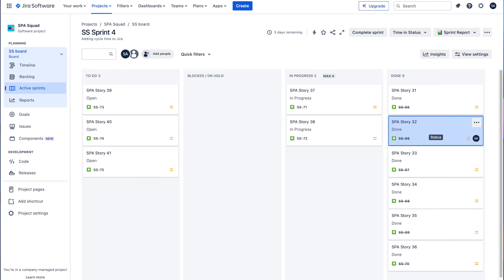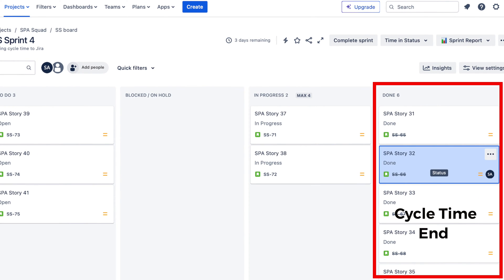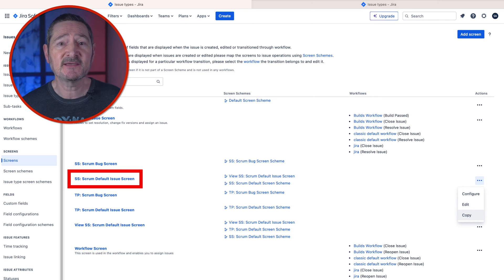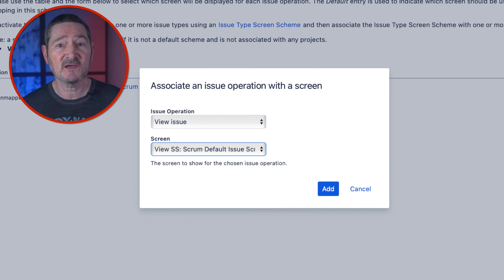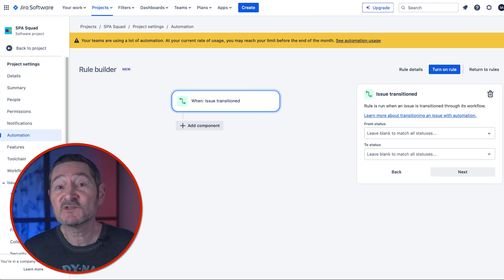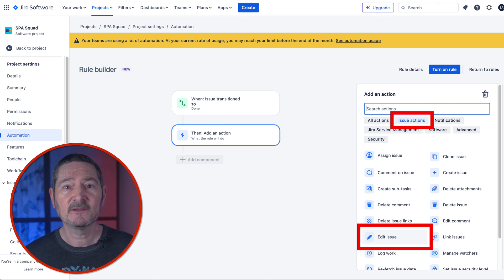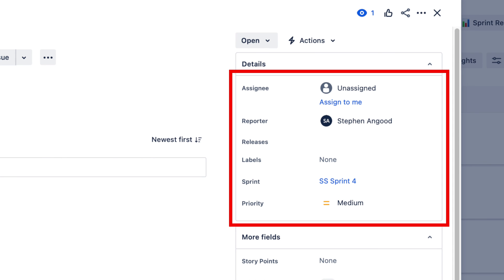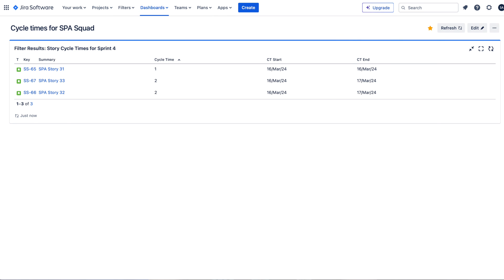Extract data from Jira free native no apps for cycle time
This video walks you through step by step how to add cycle time data in Jira and how to export it. Free and native no apps or add ons required. It requires adding some custom fields, a screen update and then using Jira automation and Jira smart values. Finally a free and easy way of getting the data you want out of Jira to allow you to start using Flow Metrics in Jira without having to buy expensive add ons.

I now offer personal coaching and mentoring, head over to my website for subscription plans and pricing.